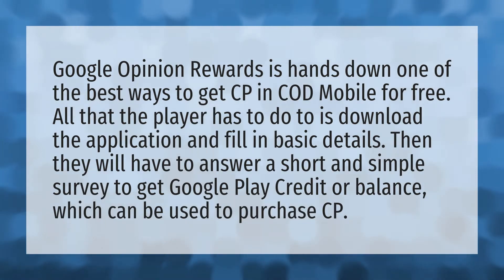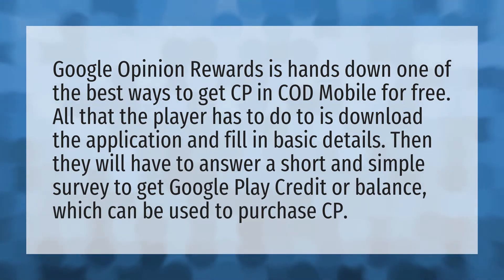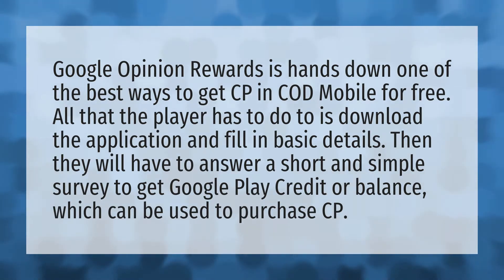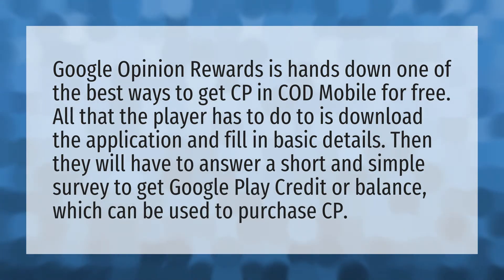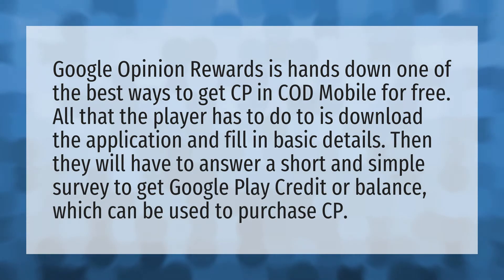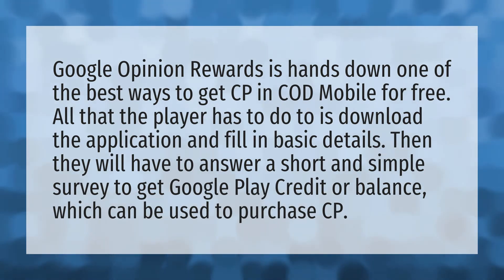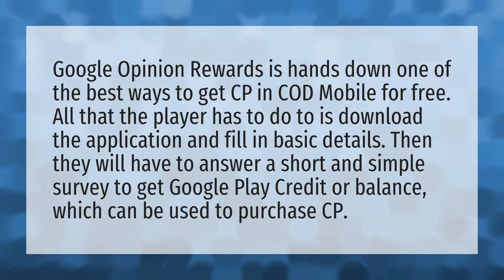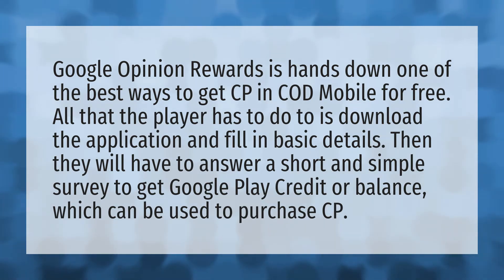How do you get free CP on cod 2020?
Black Ops Cold War • How do you get free CP on cod 2020?